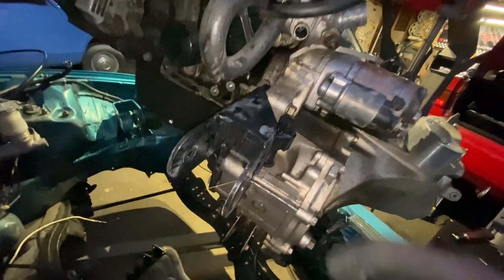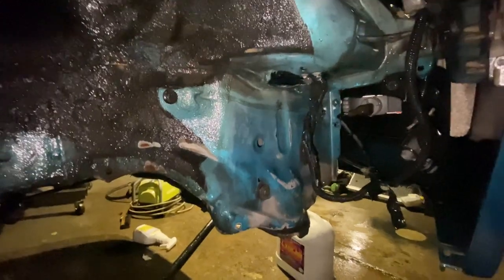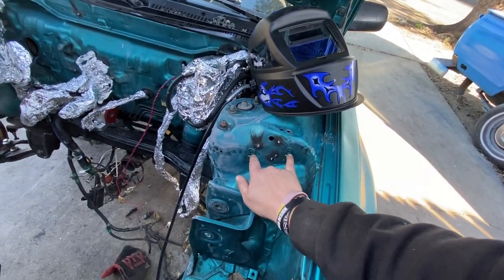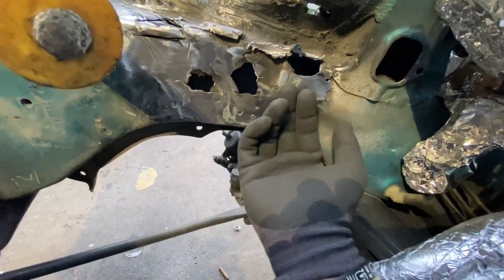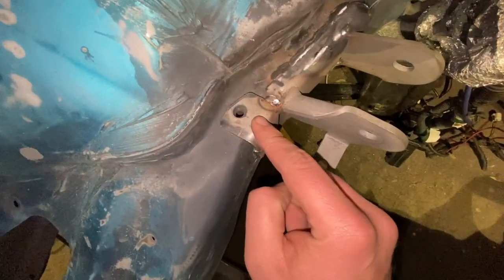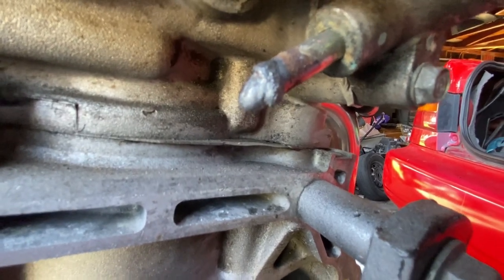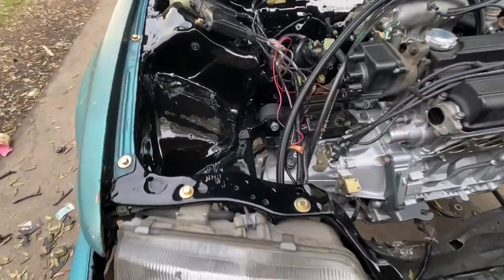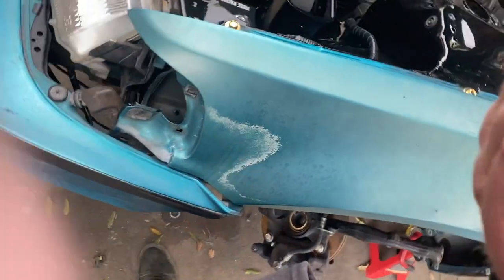The little EF that could/ mount repair / D2B swap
Want to buy some new rotors or brakes to improve your performance?
Enjoy the new rotors and brakes !!!

Where to buy mpc hardware and other goods

All mpc hardware are made of high grade stainless steel bolts and cnc billet washers

NEED MOTOR WORK DONE? Head over to @sbmachineshop on Instagram tell them Lazymangarage sent you best prices in the inland empire

Need any parts for your build ??? Head over to omo motorsports in Montclair California or head on over to their Instagram at @omo_motorsports tell them Lazymangarage sent you

Need a charge harness made for that custom build? Go on Instagram and head on over to @runhard_industries tell them lazymangarage sent you